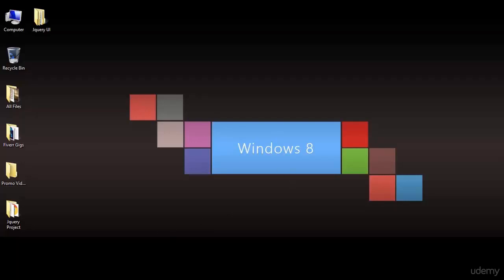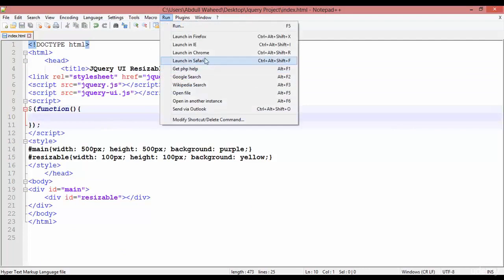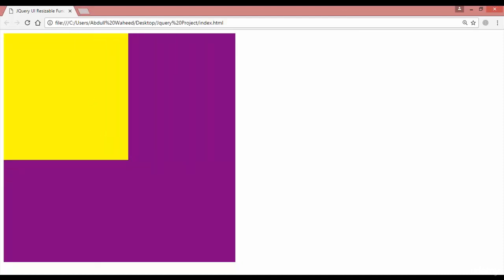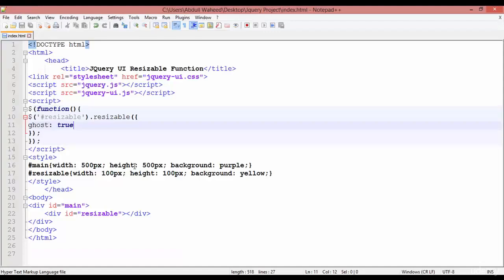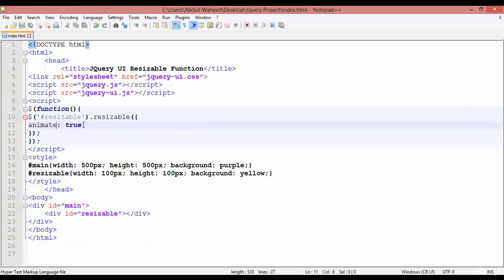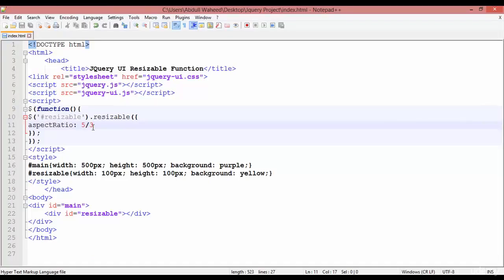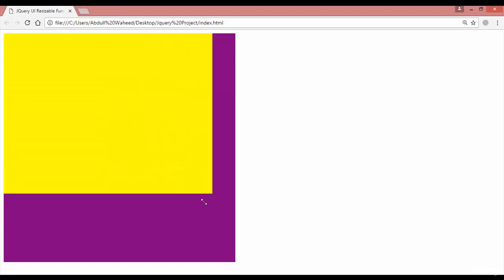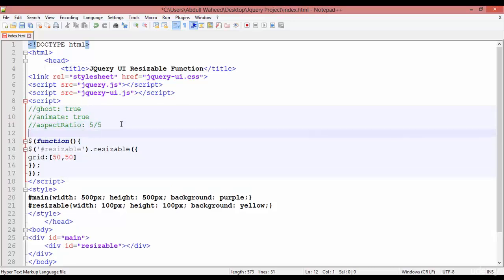Lecture 38 Tutorial JQuery Resizable Function